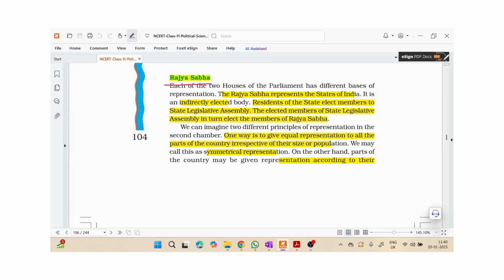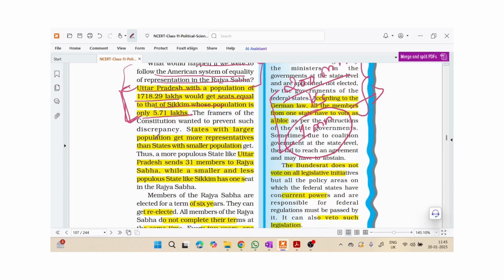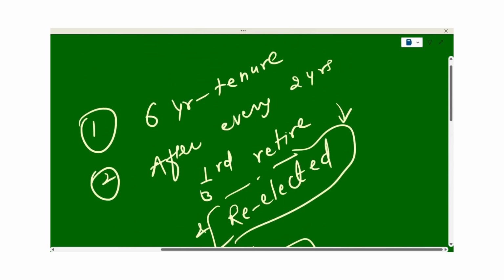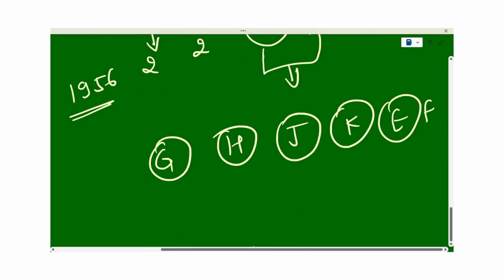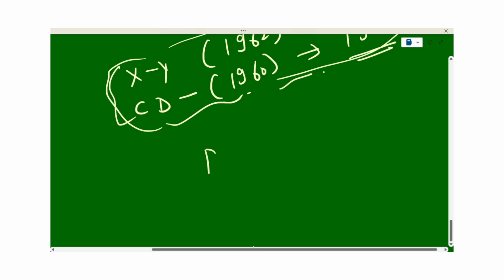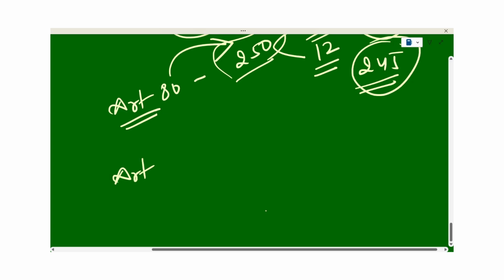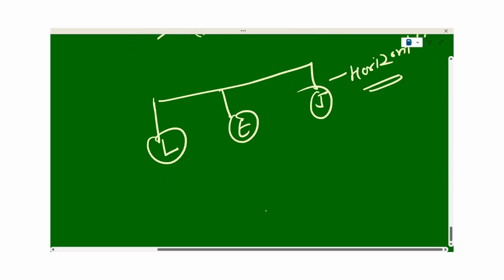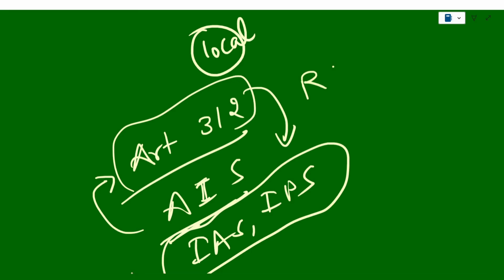Understanding Rajya Sabha: India's Upper House of Parliament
Understanding Rajyasabha: India's Upper House of Parliament
India's Rajyasabha: Functions, Powers, and Membership
Rajyasabha Elections and Representation

Topics Covered:
Rajyasabha's Council of State
Proportional Representation by Single Transferable Vote
Equal vs. Population-Based Representation
Rajyasabha's 6-Year Term and Re-Election
Lok Sabha Dissolution and Rajyasabha's Permanent Nature
Rajyasabha's Strength and Composition
Article 112: Rajyasabha's Budget Powers
Article 151: Rajyasabha's Power to Receive Reports
Article 249: Rajtasabha's Power to Devolve Power

TIMESTAMPS
00:05 Rajyasabha's Council of State
00:45 Proportional Representation by Single Transferable Vote
05:20 Rajyasabha's 6-Year Term and Re-Election
11:10 Lok Sabha Dissolution and Rajyasabha's Permanent Nature
18:00 Rajyasabha's Strength and Composition
25:15 Article 112: Rajyasabha's Budget Powers
33:45 Article 151: Rajyasabha's Power to Receive Reports
41:20 Article 249: Rajyasabha's Power to Devolve Power